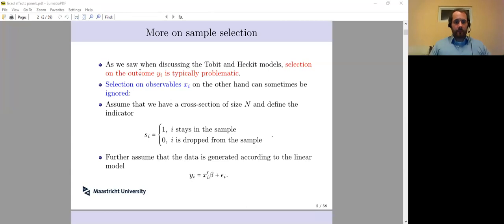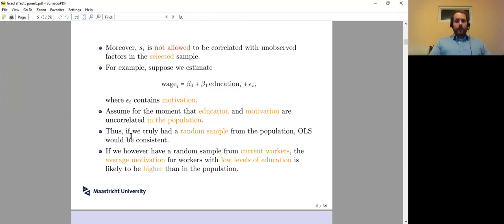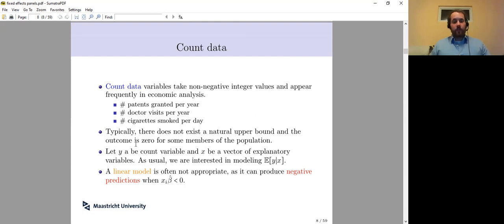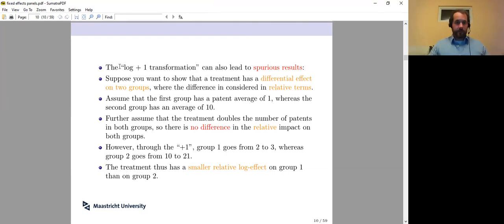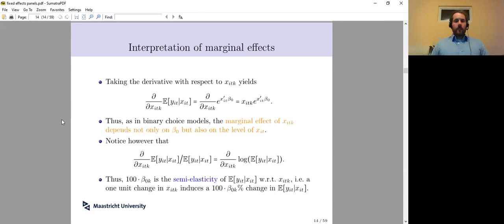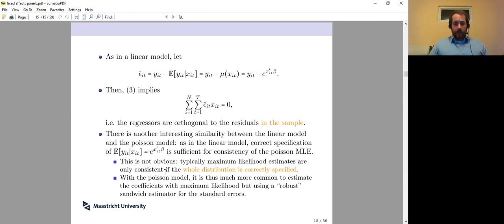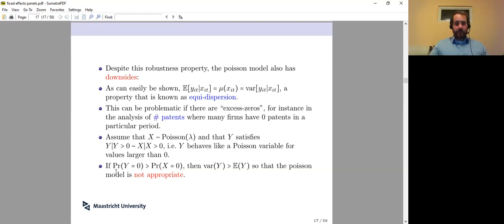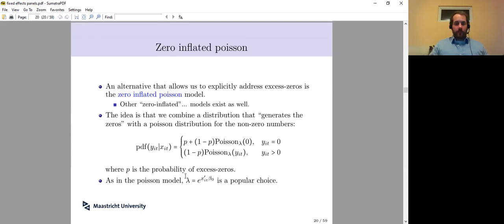Panel W7 part 1